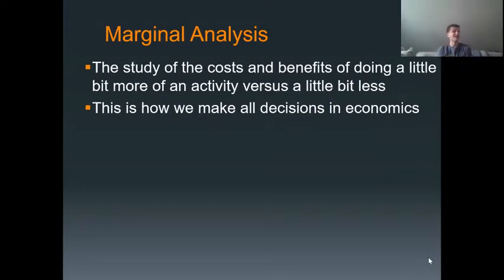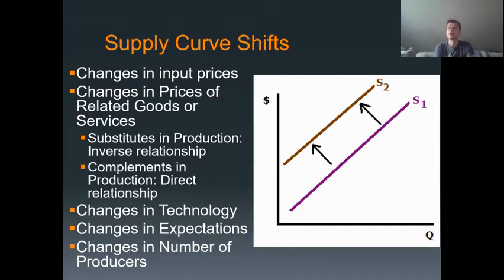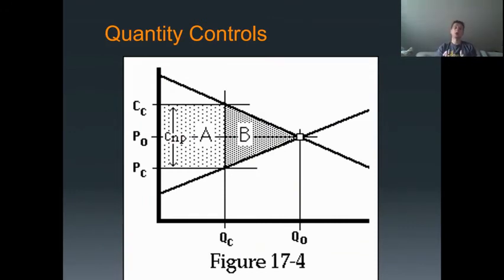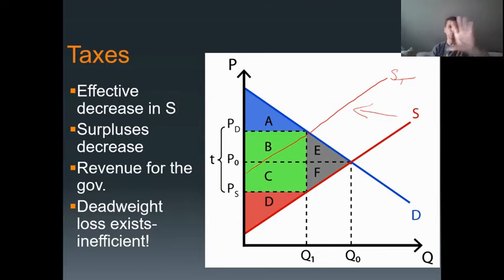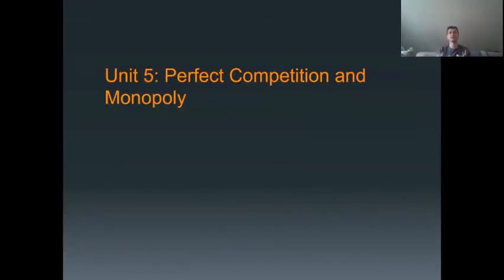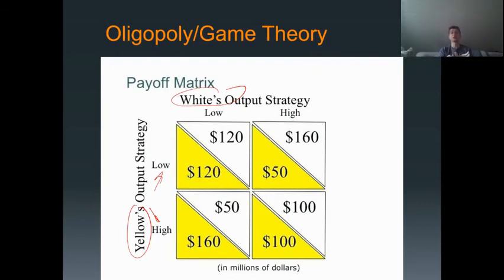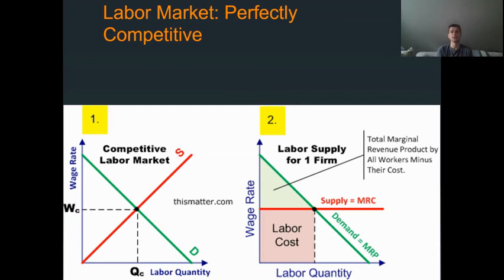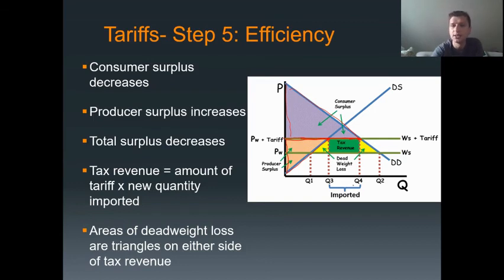AP Micro Review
0:00:00 - Unit 1: Econ Basics
0:07:26 - Unit 2: Supply and Demand
0:24:46 - Unit 3: Elasticity, Efficiency, and Utility
0:37:30 - Unit 4: Firm Costs
0:43:59 - Unit 5: Perfect Competition and Monopoly
0:54:25 - Unit 6: Oligopoly and Monopolistic Competition
1:01:42 - Unit 7: Factor Markets
1:09:04 - Unit 8: Market Failure